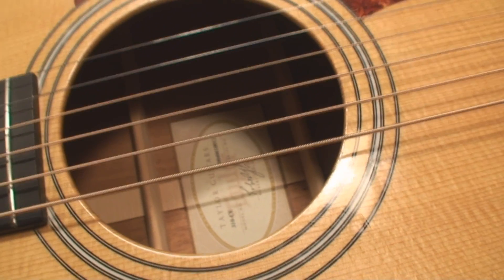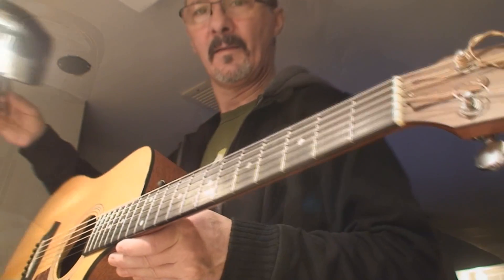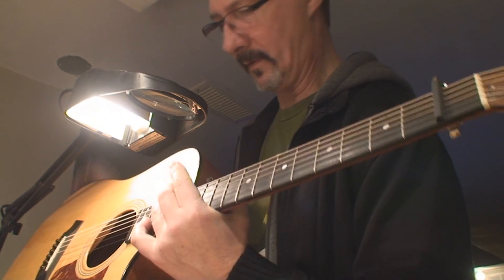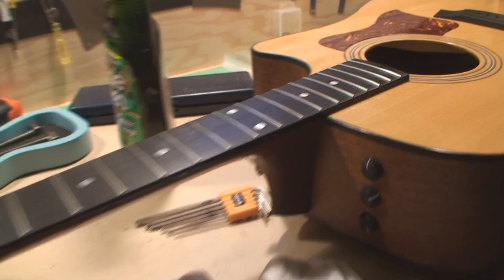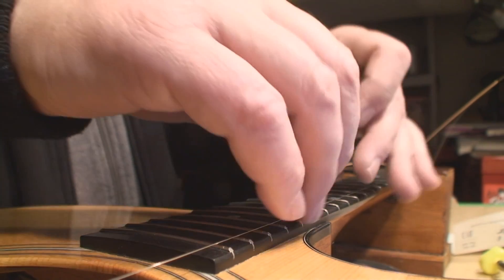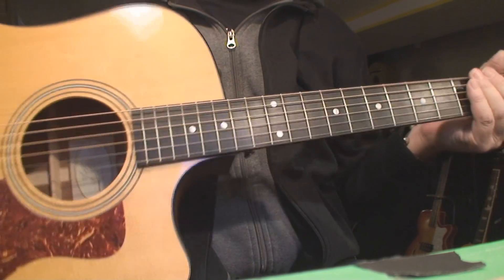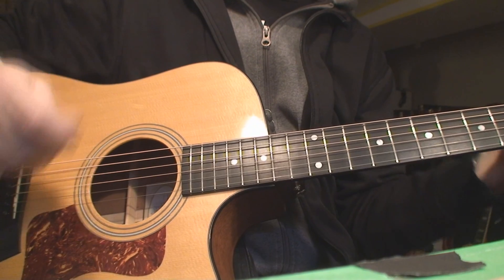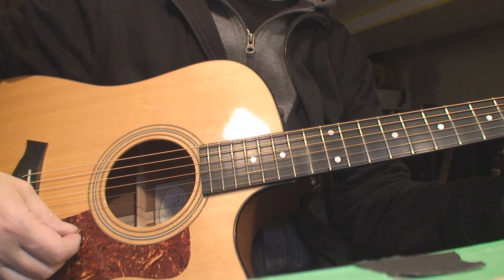Taylor 310-CE Acoustic Guitar